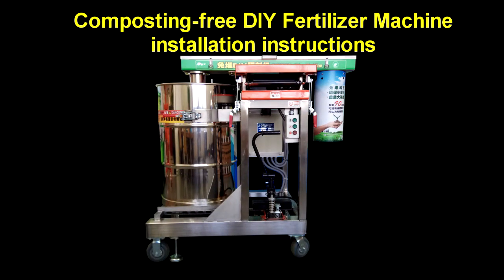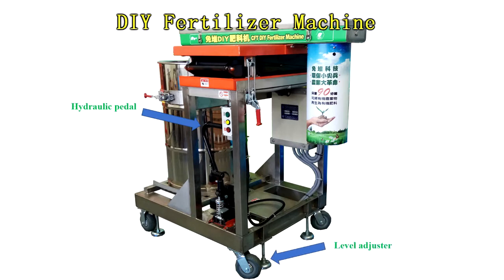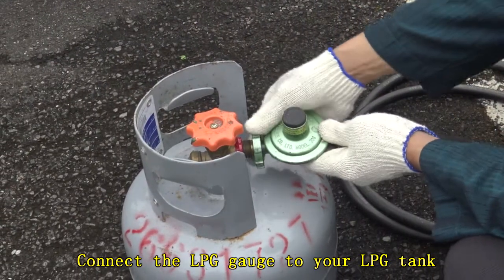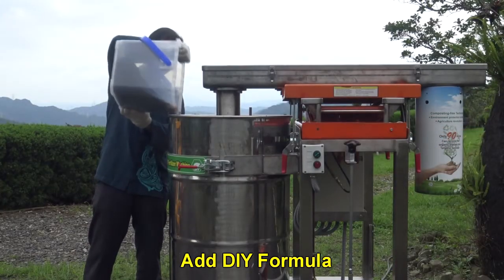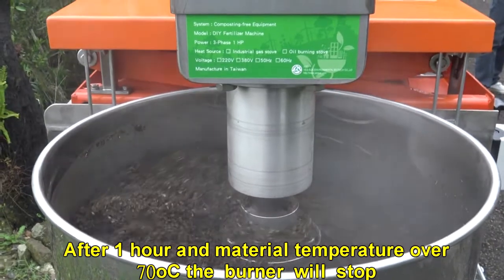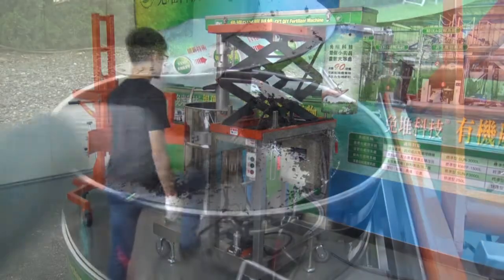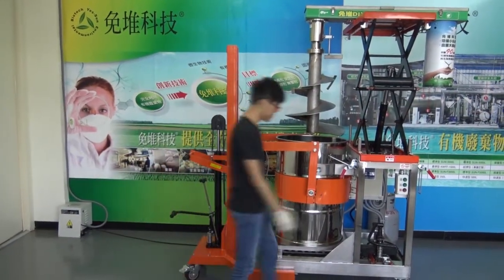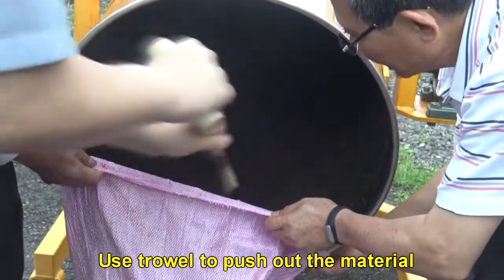Composting-free DIY Fertilizer Machine installation instructions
【Composting-free DIY Fertilizer Machine】

Volume: 150L/ batch (standard)
Size: 80 x 150 x145 cm
Electricity: three phase power, 800W,
around 0.8 kwh/ batch
Fuel: LPG, around 0.8kg/ batch